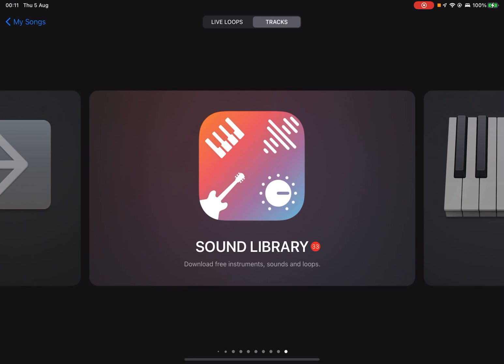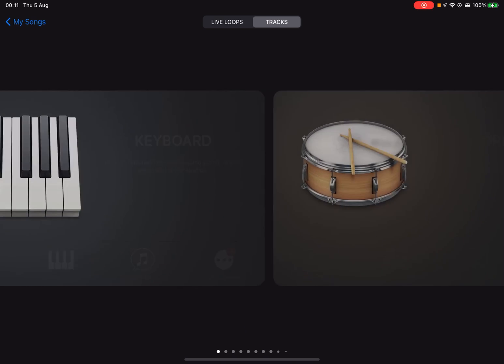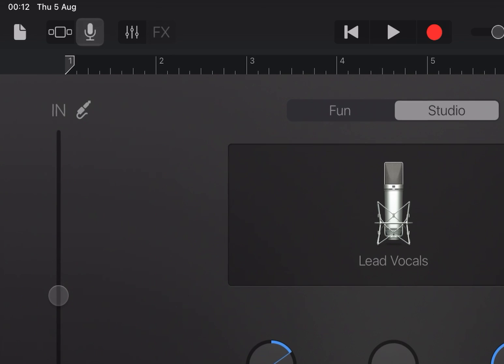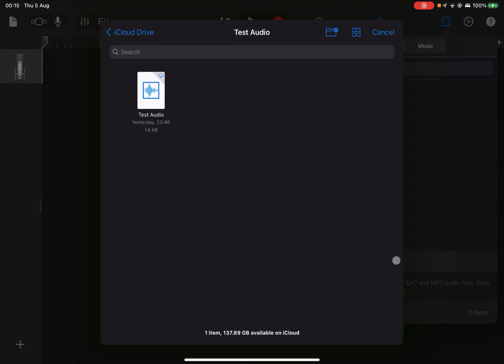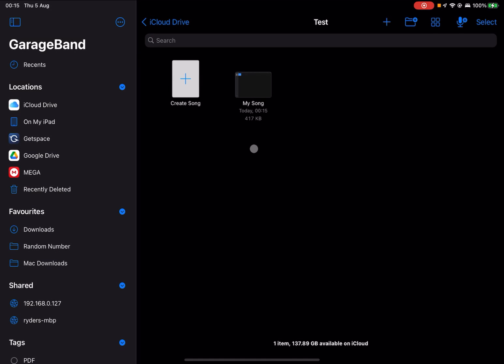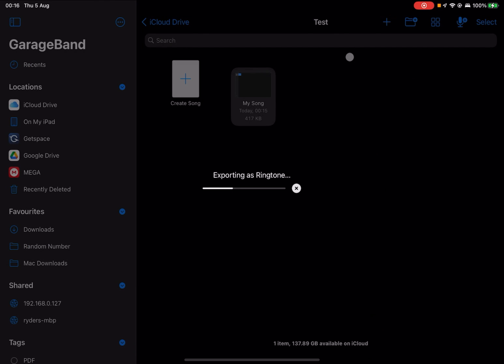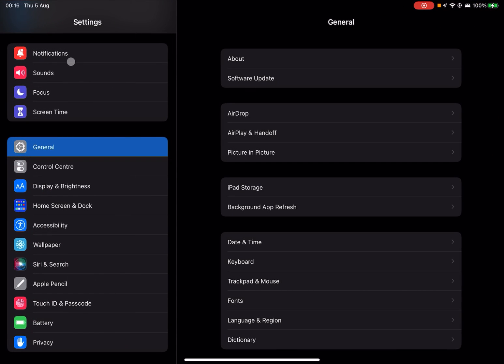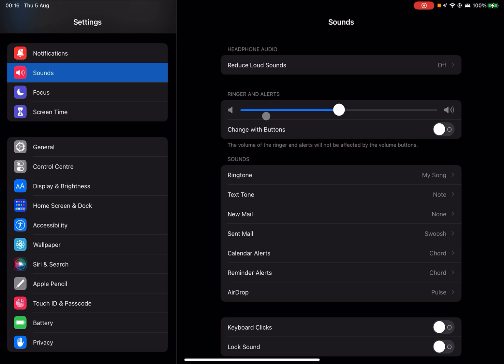How to Set Any Song as Your Ringtone on an iPhone or iPad Using GarageBand